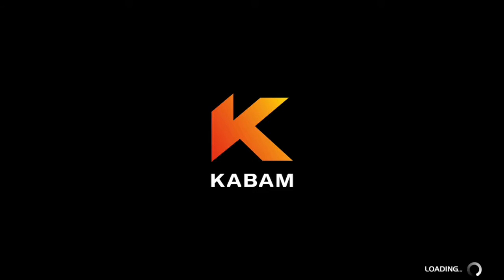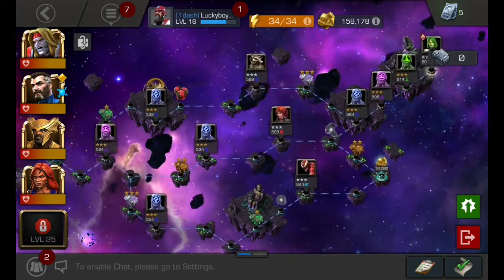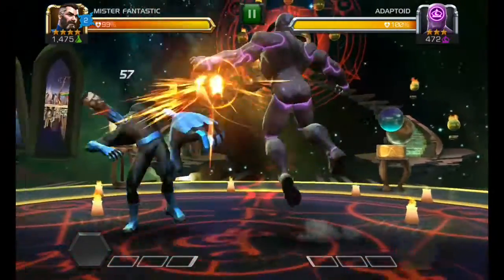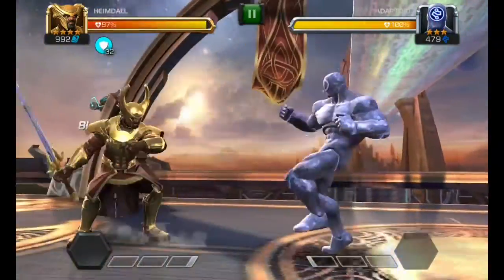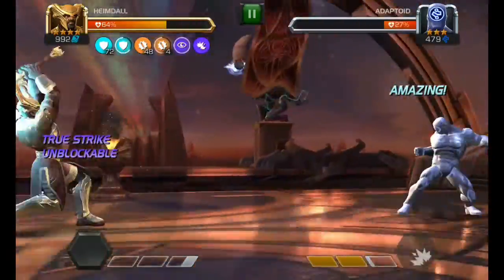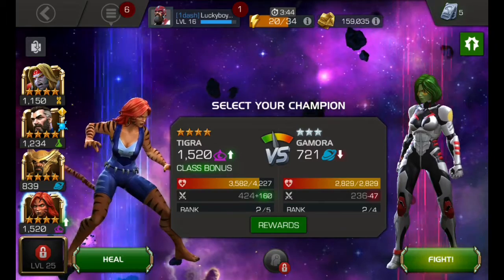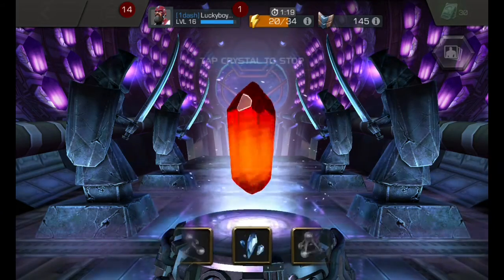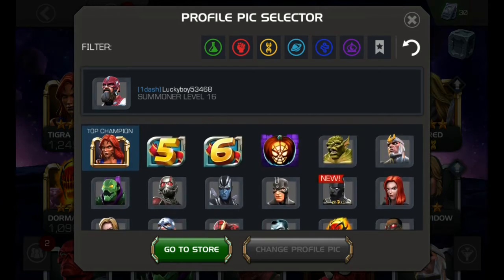Why Do Adaptoids Have Circles On Their Face???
Adaptoids are really weird!!! Have fun watching!!!